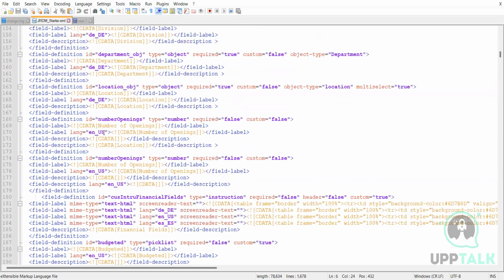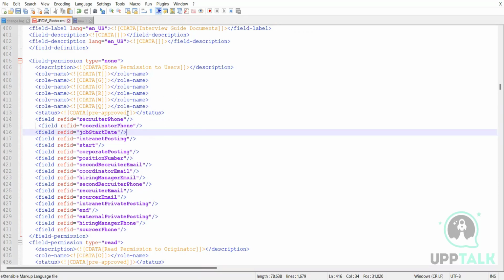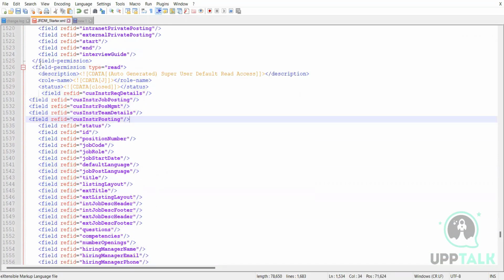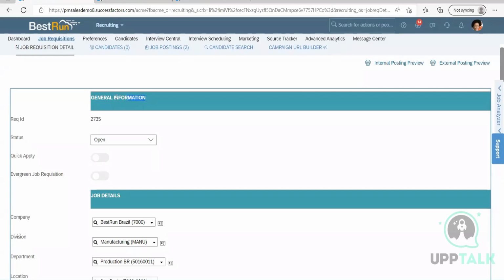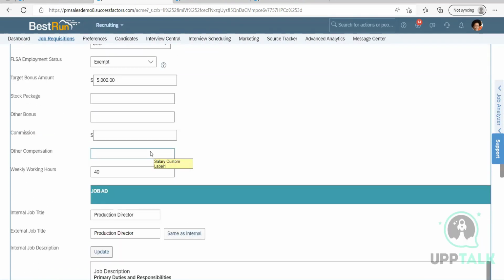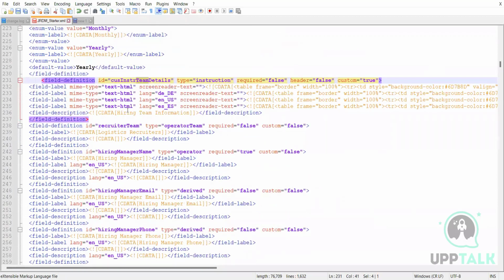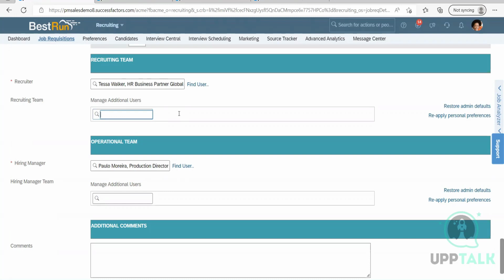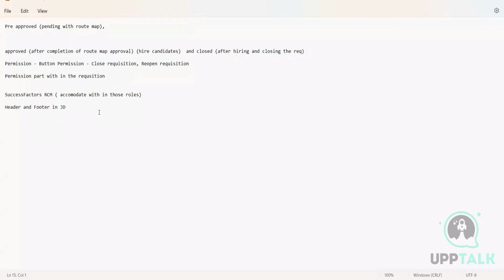SAP RCM Tutorial | RCM module in SuccessFactors | Upptalk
SAP RCM is a powerful and comprehensive tool for managing your organization's revenue and customer relationships. In this tutorial, we'll show you how to use SAP RCM to its full potential, including how to manage customer data, create and track customer invoices, and generate reports. You'll also learn how to customize SAP RCM to fit your organization's specific needs.
In this tutorial video you will learn about SAP RCM permissions for the fields and teams.
Get with us to get trained in the SAP RCM Online Course.